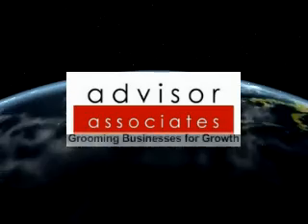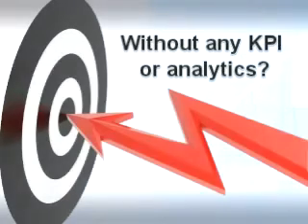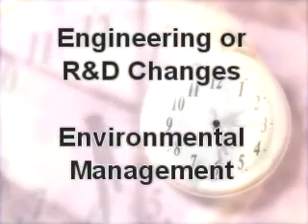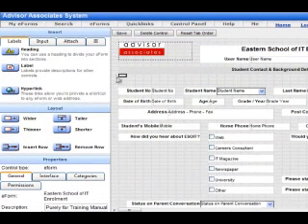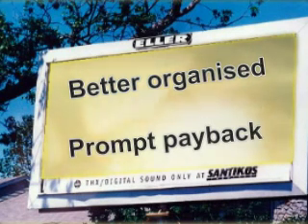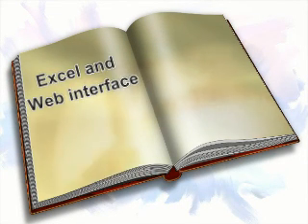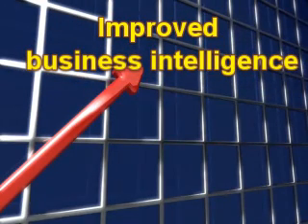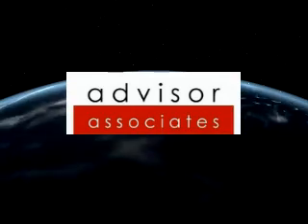Advisor Associates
Advisor Associates is a management consulting firm with a difference, located in Melbourne (Australia), Beijing and Singapore. This is a short video explaining how Advisor Advisor Associates can groom medium size companies to grow their businesses. It also explains the key differences and unique offering that Advisor Associates offer compared to other management consultants.